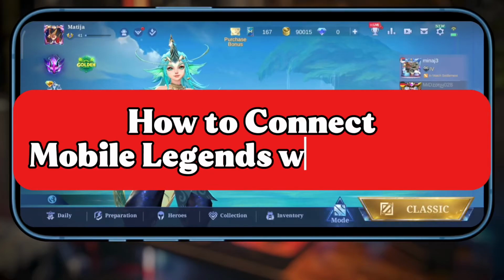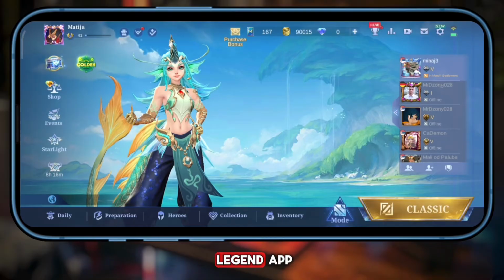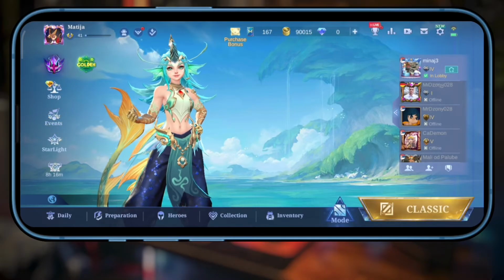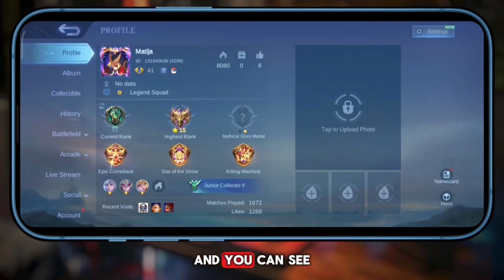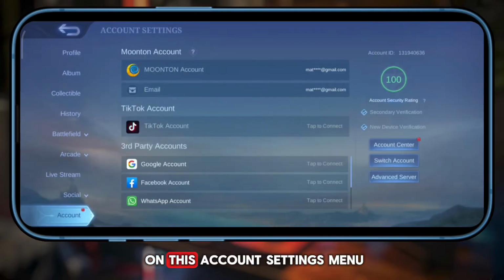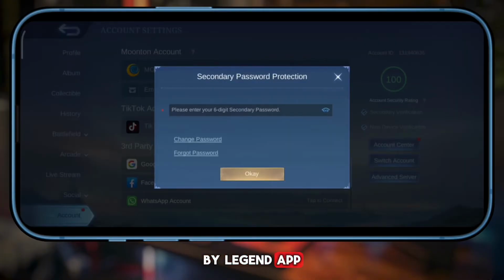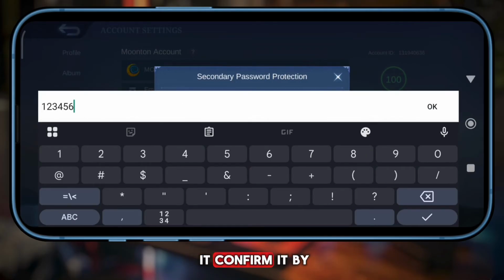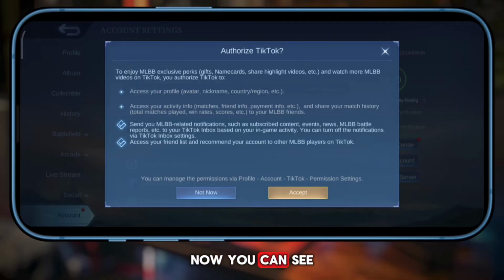How to Connect Mobile Legends with TikTok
How to Connect Mobile Legends with TikTok (Step-by-Step Guide!)

Want to link your Mobile Legends account to TikTok? Connecting these two platforms lets you share gameplay clips, join MLBB events, and earn rewards! In this video, I’ll show you how to easily connect Mobile Legends with TikTok in just a few steps.

📌 In this video, you’ll learn:
✅ How to link your Mobile Legends account to TikTok
✅ How to share MLBB gameplay videos directly to TikTok
✅ The benefits of linking TikTok, including exclusive rewards
✅ Troubleshooting tips if the connection isn’t working